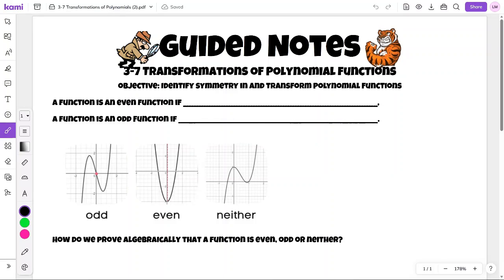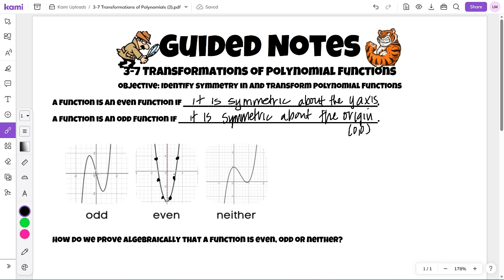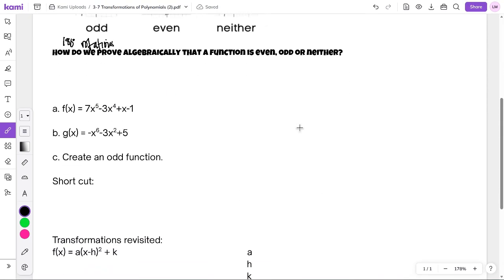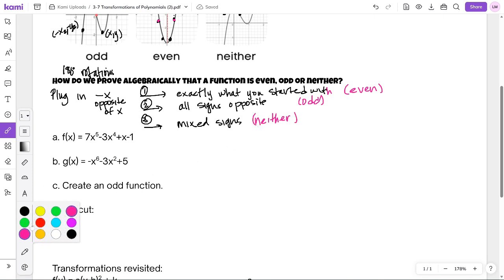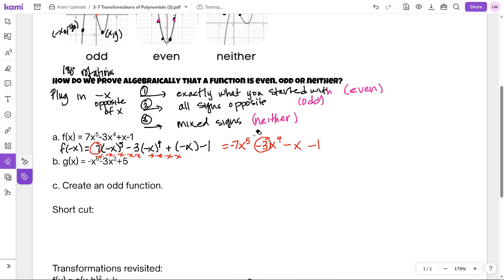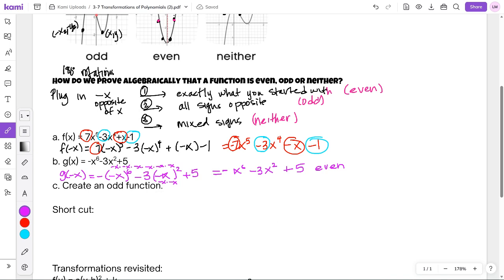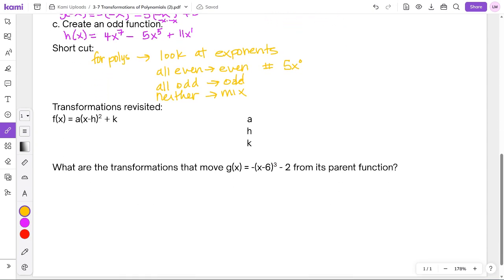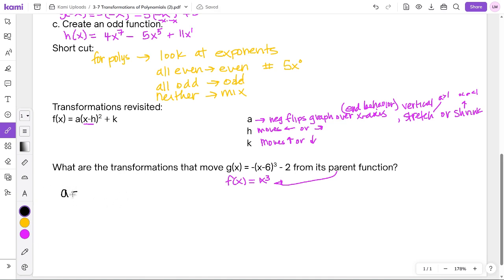3 7 transformations of polynomial functions v1 720p